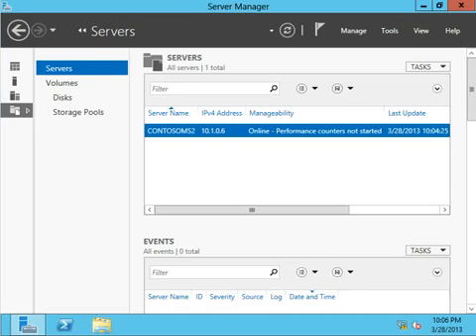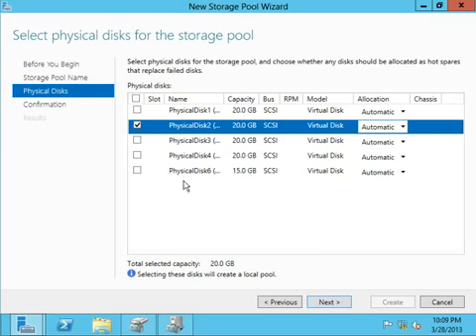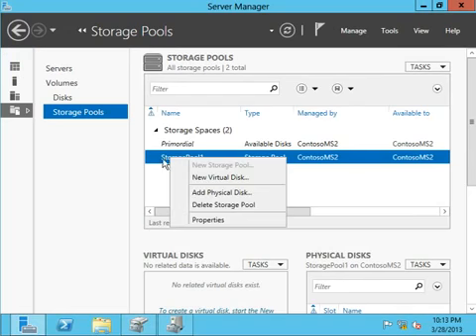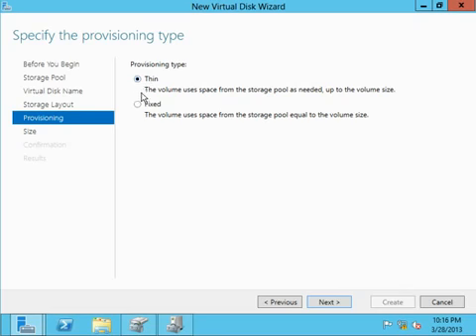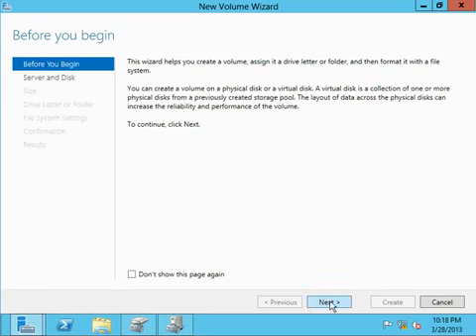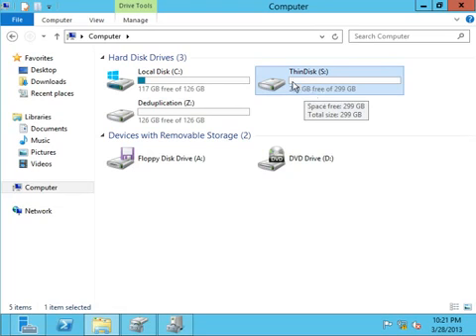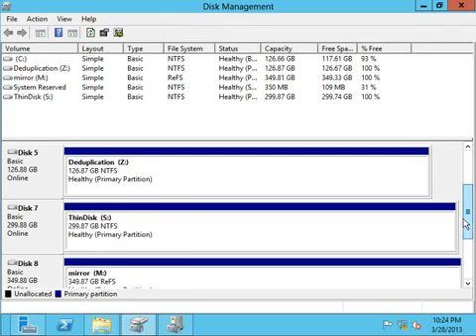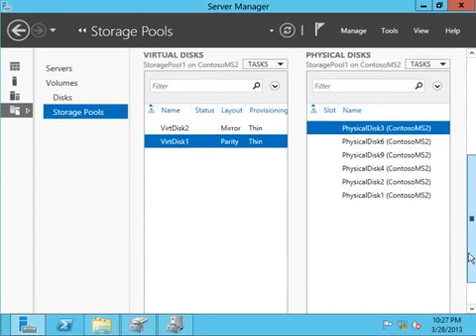What's New in Windows Server 2012, Episode 12 Storage Spaces and Space Ports